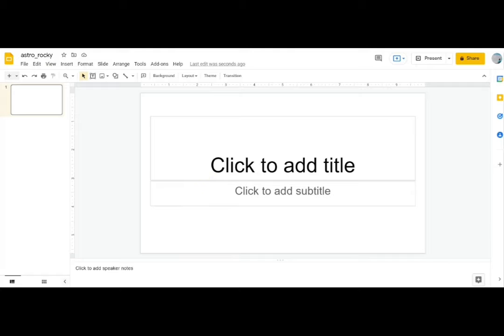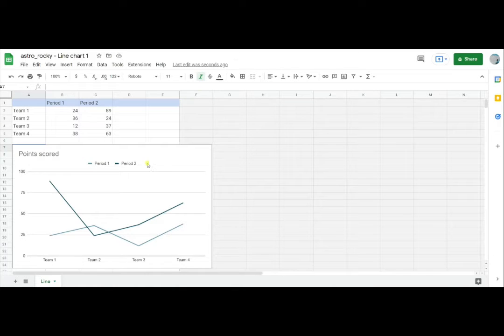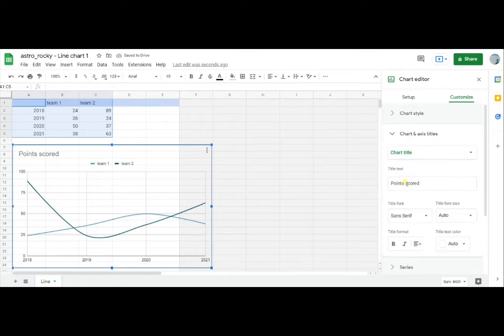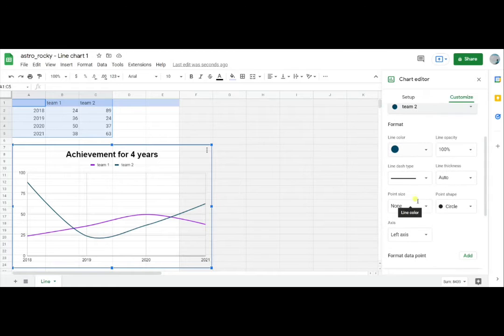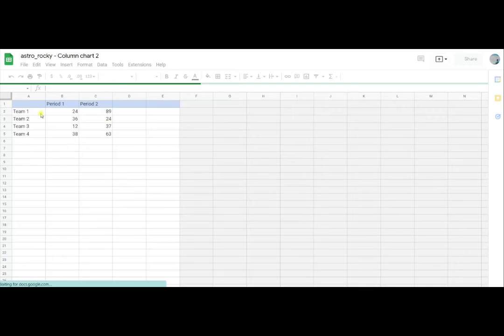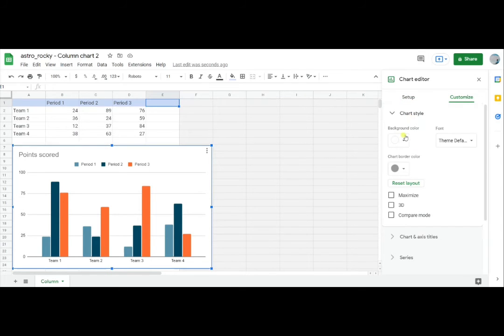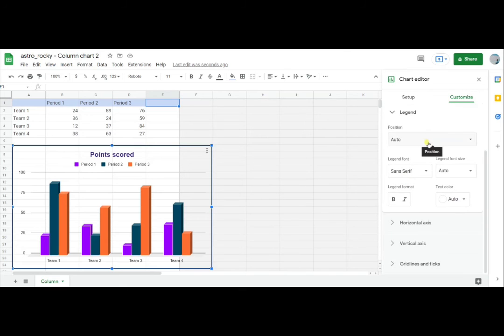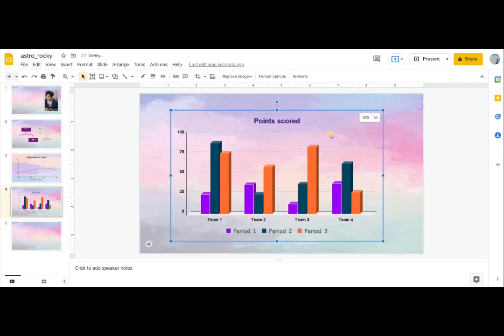Simple Tutorial of Google Slides..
has 3 tutorial for google slides
how to change backgroud
how to insert line chart and bar chart

just simple.